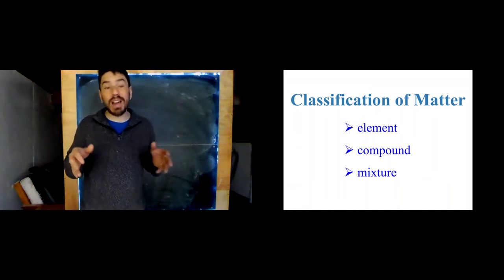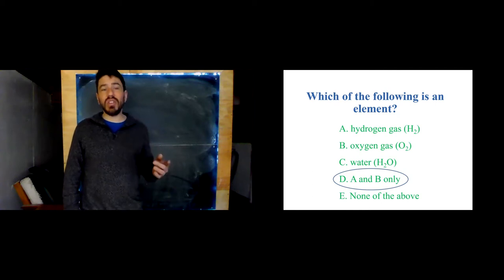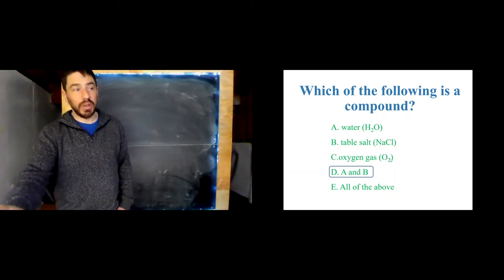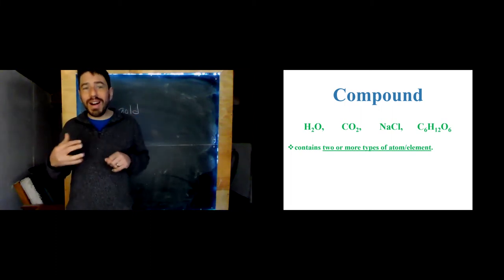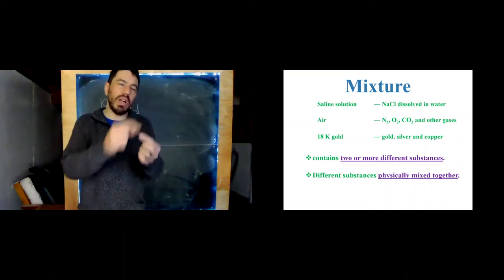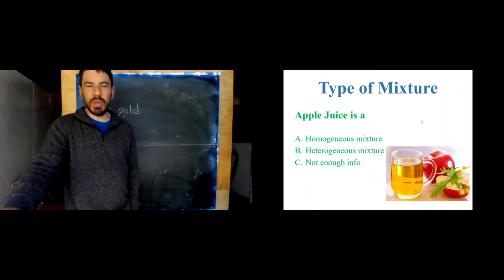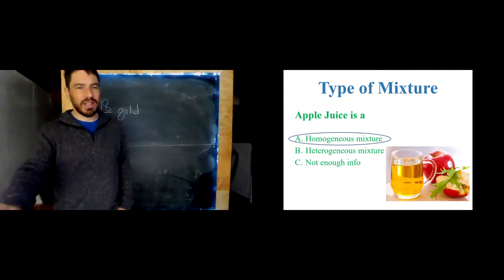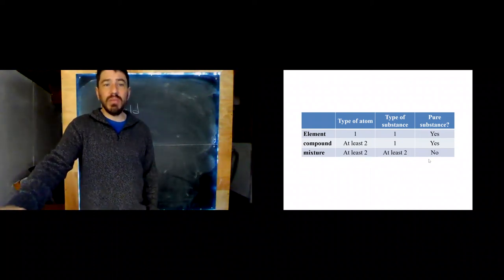SCI265 - Element Compound Mixture